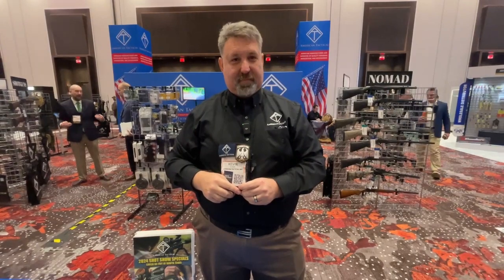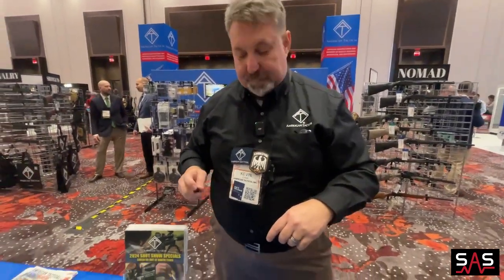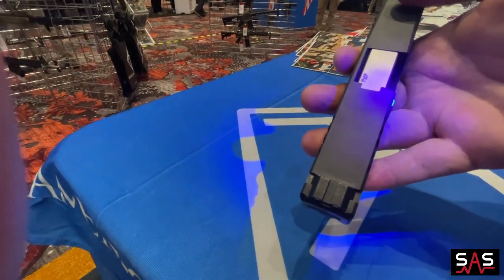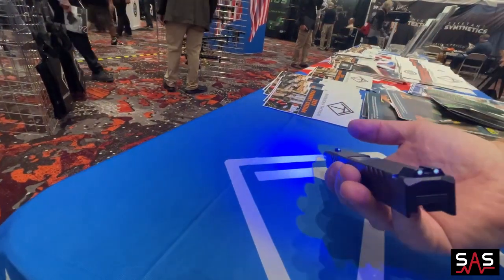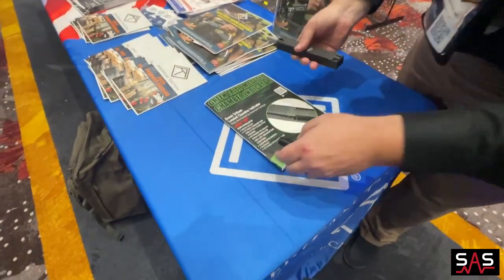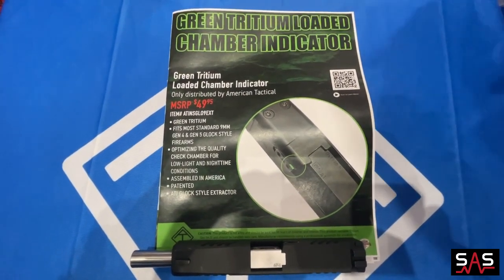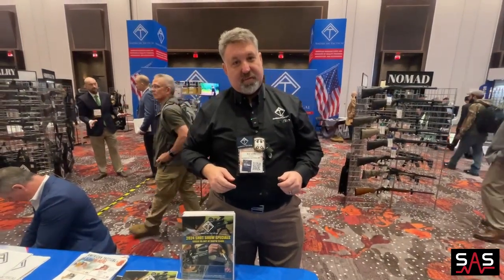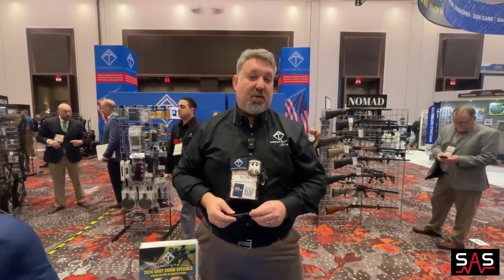SHOT SHOW 2024 NEW PRODUCT ALERT